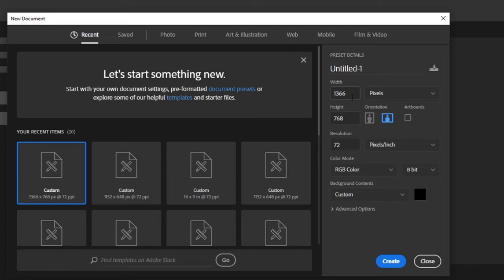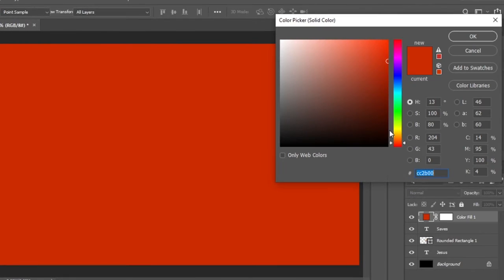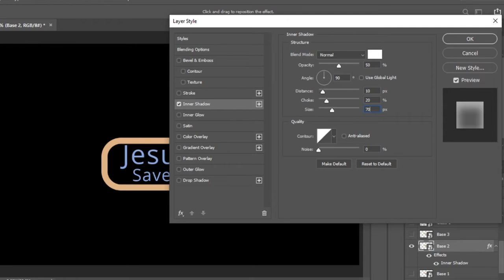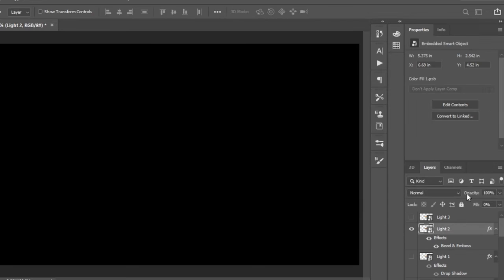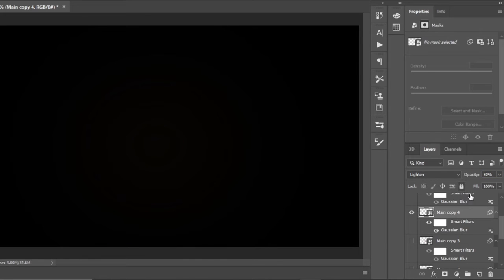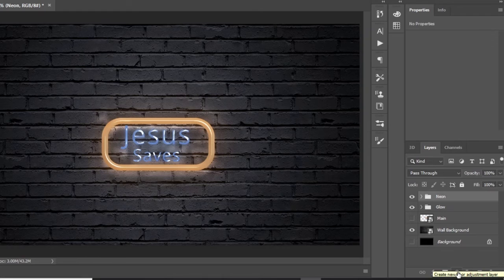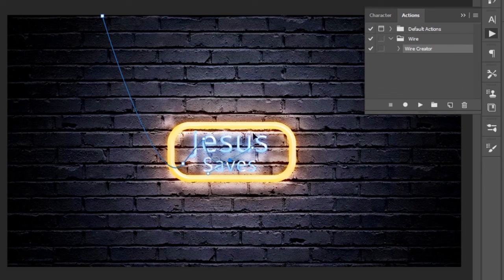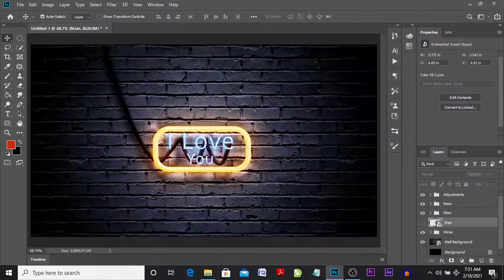Neon Text and Shape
In this video i explained a simple process to creating Neon text and shape effect within 12minutes.